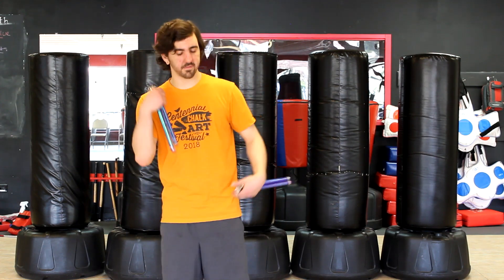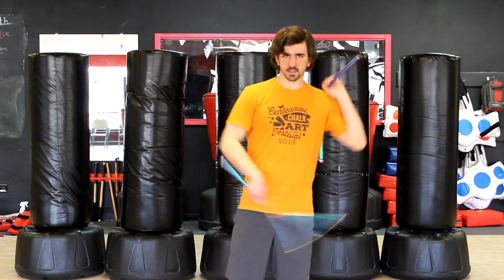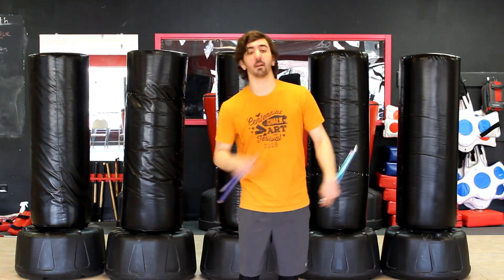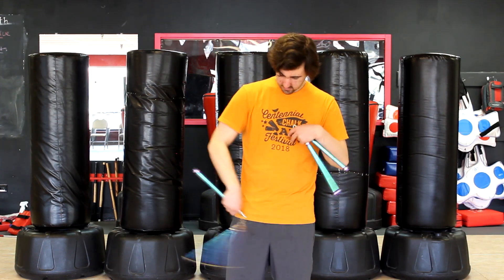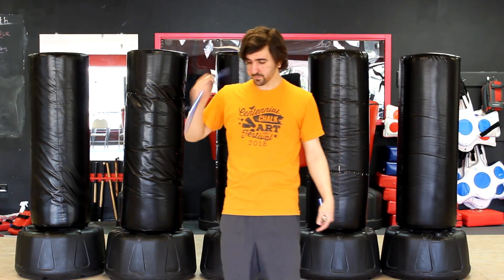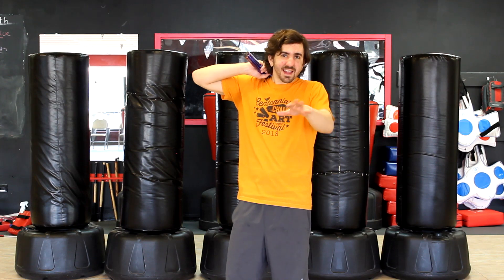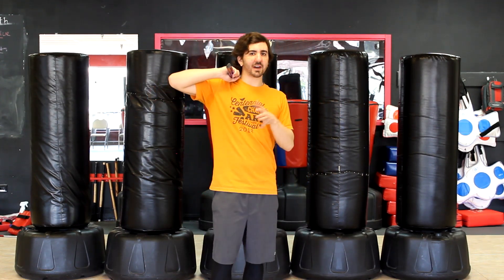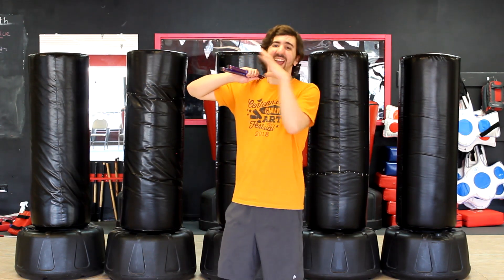NLN 4 Corner Resets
Learn how to control the path of your double nunchaku striking combinations with this fun drill